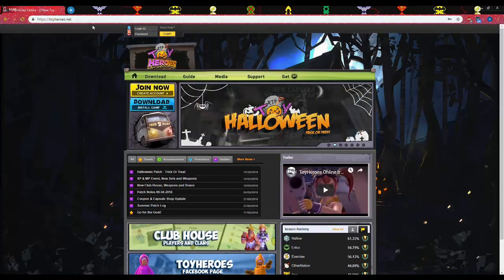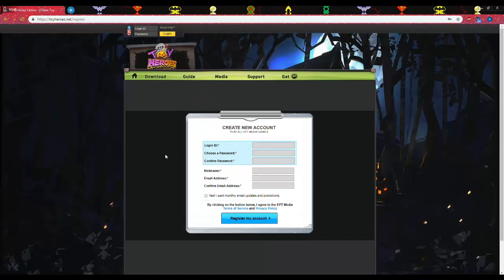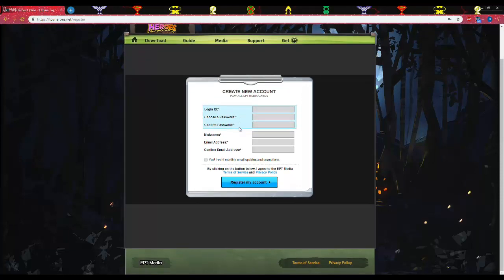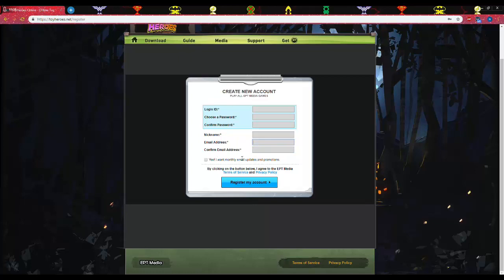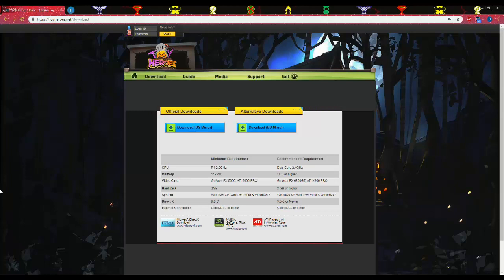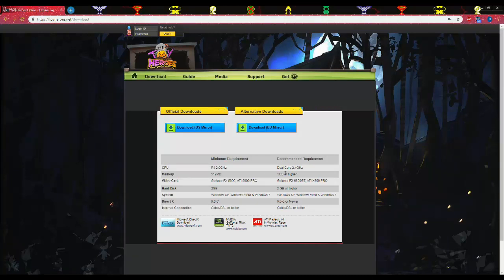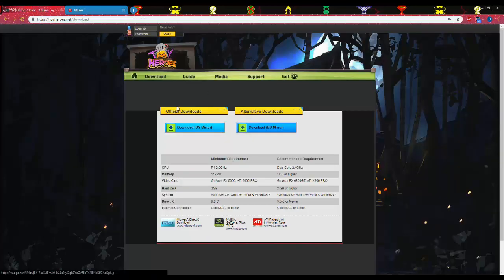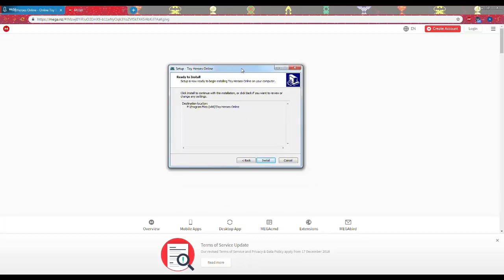Toy Heroes Online: How to make an account and download the game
You can use this link(its a recruitment link but shh)

really do hope this cleared up stuff for people that didn't get how to do this, tho content WILL come back but i can't say when